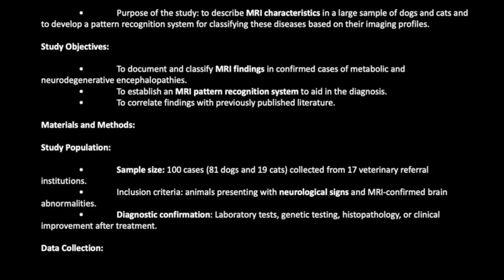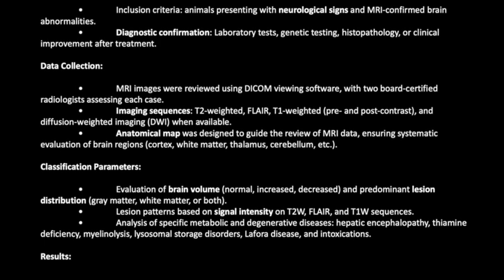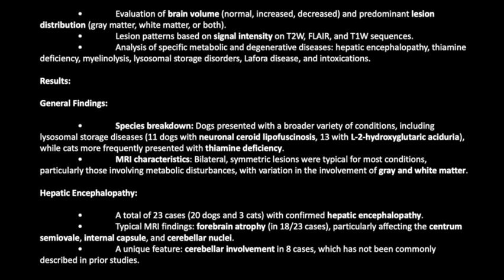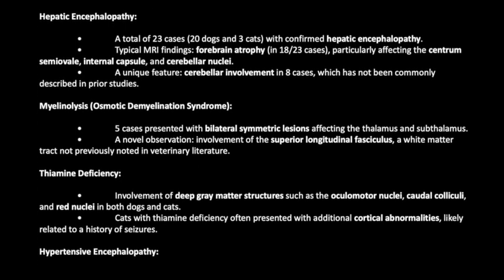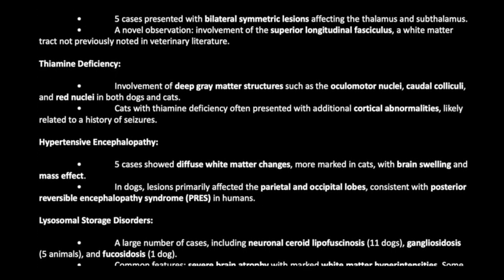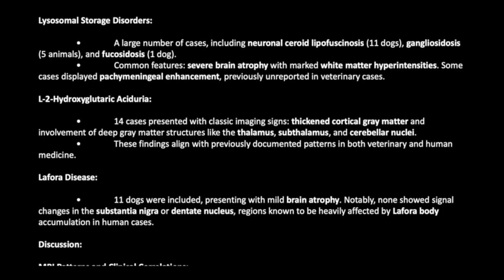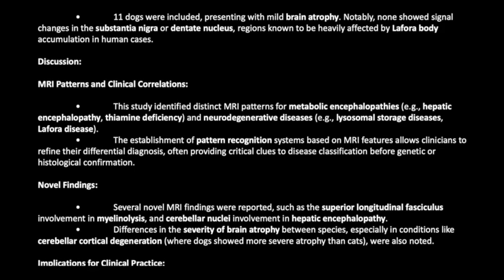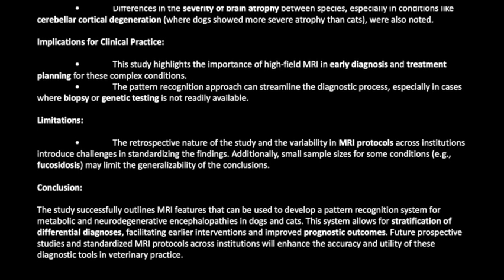Magnetic resonance imaging pattern recognition of metabolic and neurodegenerative encephalopathies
Magnetic resonance imaging pattern recognition of metabolic and neurodegenerative encephalopathies in dogs and cats